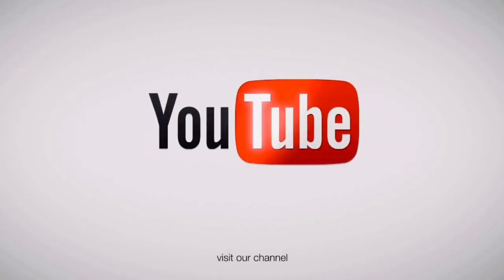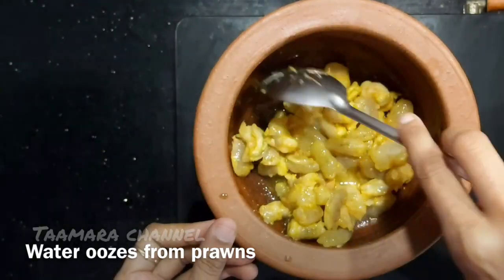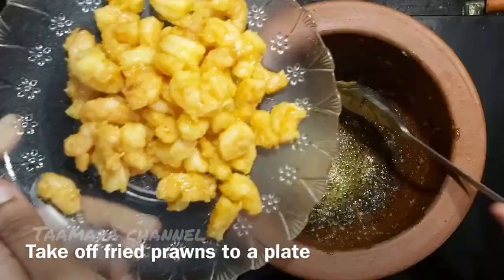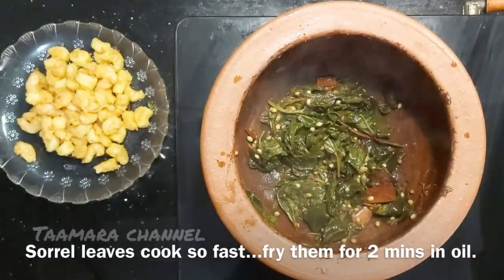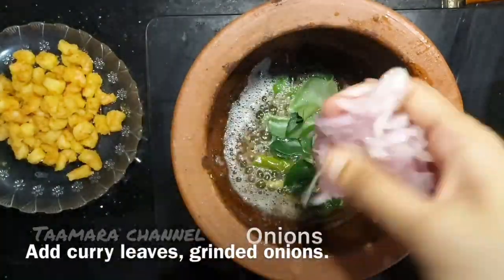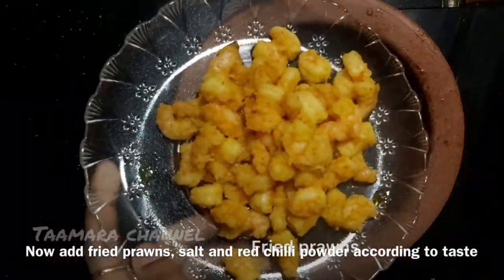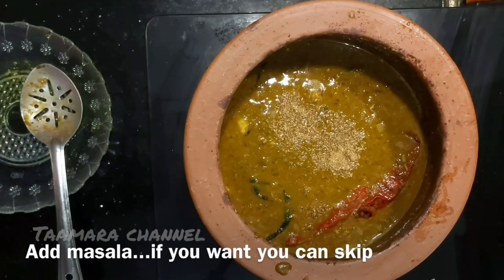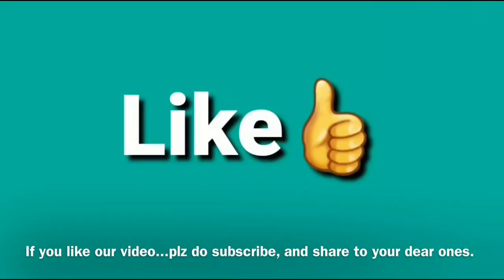గోంగూర రొయ్యల కూర | Homemade Village style Gongura pachi royyala curry | prawns sorrel leaves curry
Gongura prawns curry or Gongura royyala curry which is famous in telugu cuisine. In Andhra it is very famous. here we prepare gongura and prawns seperatley.